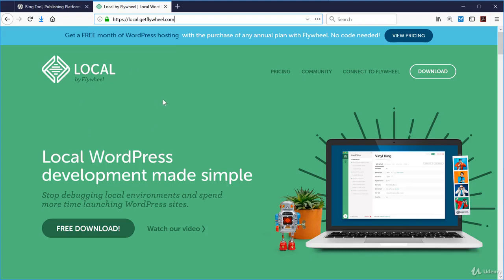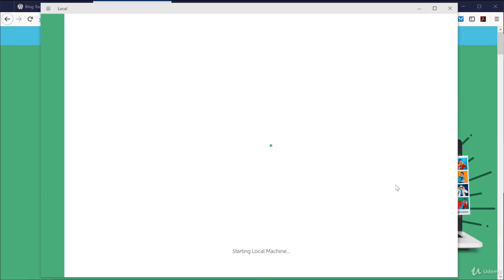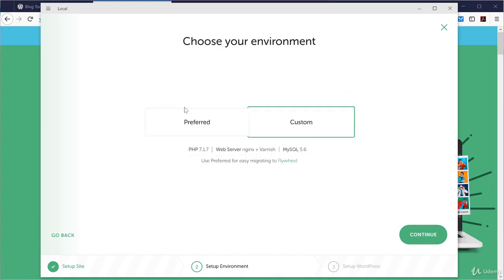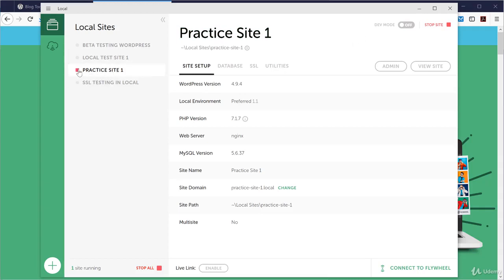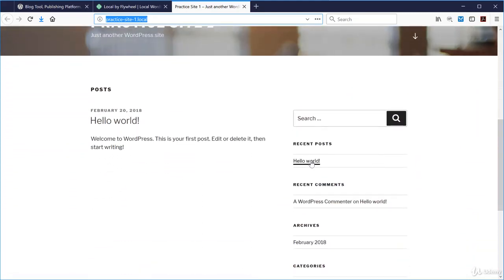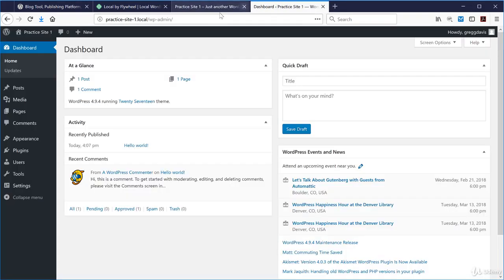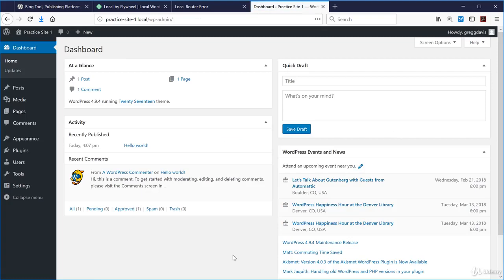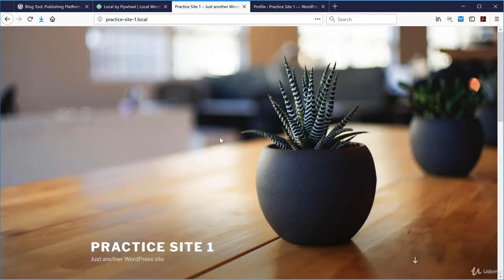WordPress Website Hosting using Local by Flywheel|WordPress Tutorial 004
Hello friends in this lecture you will know that how you can make your first wordpres website using local fly wheel for hosting